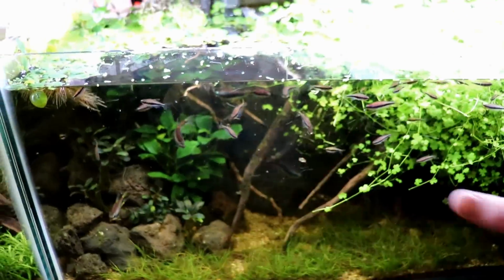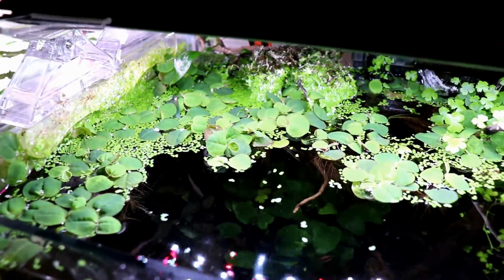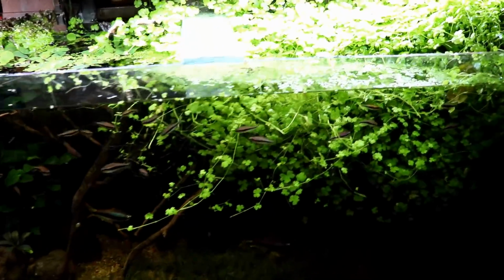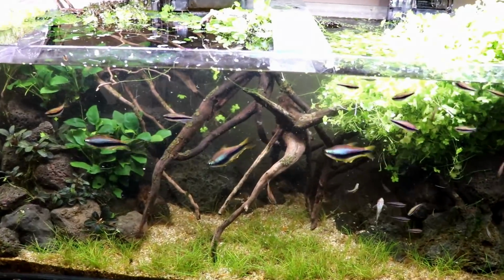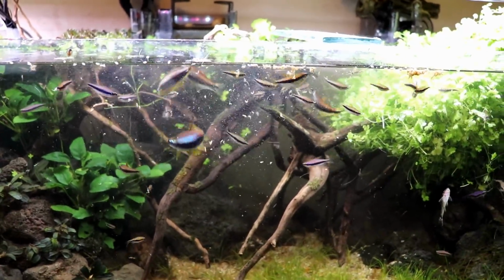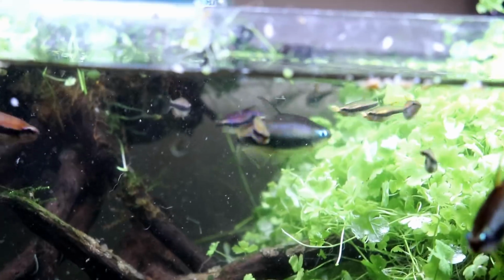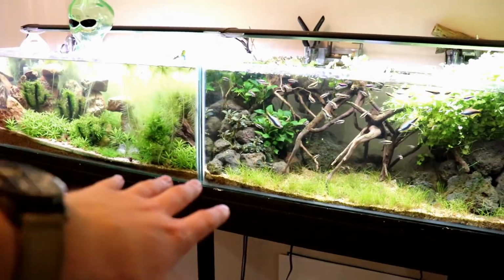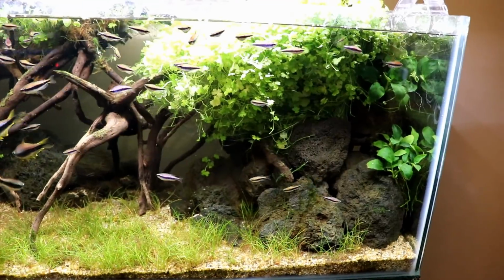JUNGLE TANK: Hacking It Down!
Products Used On This Tank:
Finnex LED
HOB Filter

In This Video:
Today we take a closer look at the jungle tank... And hack it down a bit :)